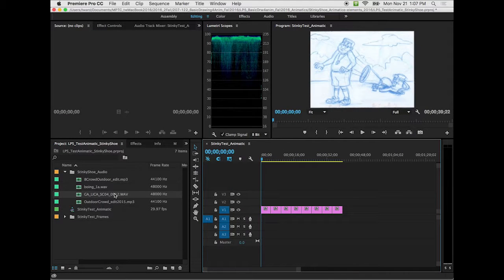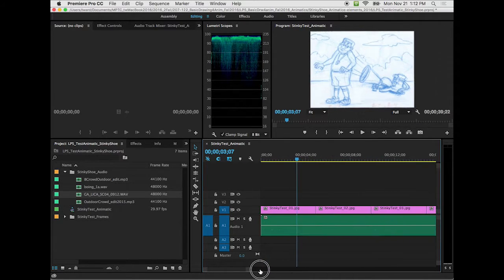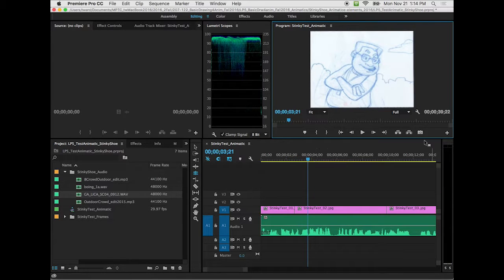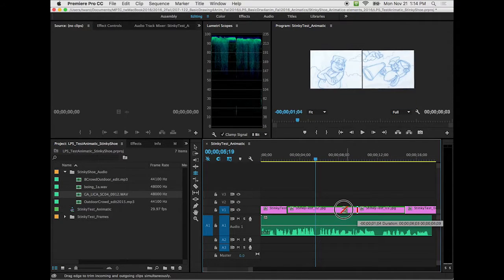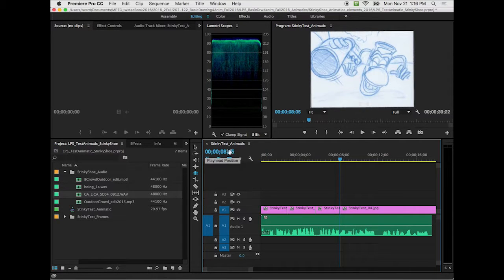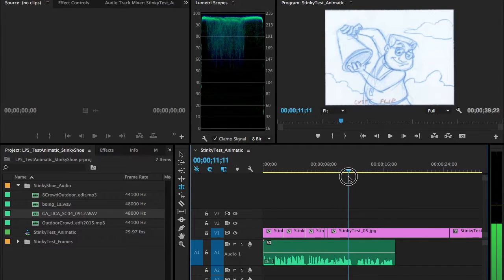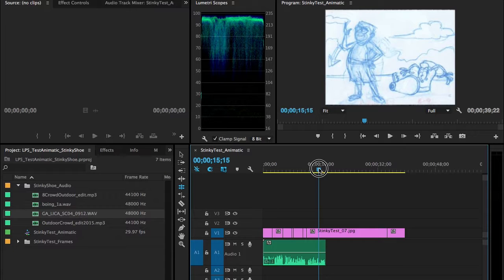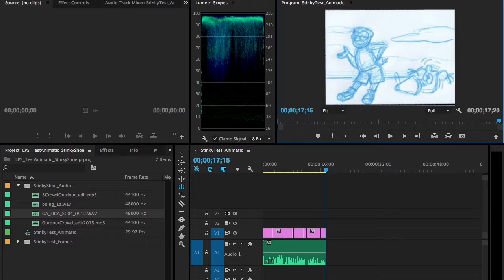How to Create an Animatic with Premiere-Pro - Part 2 of 5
Part 2 – Explains how to adjust the length - time duration - of the individual jpegs, storyboard frames, to the desired time you want them to appear on screen.

PART 1 explains how to import the frames of your storyboard into Premiere-Pro.
- You must first crop each storyboard panel and save them as sequential, individual jpegs.
It also covers using the selected jpegs to create a Sequence Timeline.

File - Import - select the folder that contains the storyboard jpegs you want to import.

Part 3 – Explains How to use the Effect Controls panel to create simple camera moves, Zooms. It shows how to add Key Frames for the Position and Scale parameters in the Effects Control panel to create the desired camera moves.

Part 4 – Explains how to add sound effects - SFX - and ambient sound or a musical track - treat this the same as the ambient sound - to your project. It also covers adding key frames to sound tracks to adjust the sound levels of sound clips.

Part 5 – Explains how to export you Project Sequence into a H.264 HD 720p 29.97 movie  - a mp4 movie file